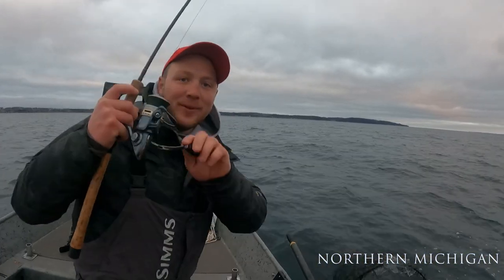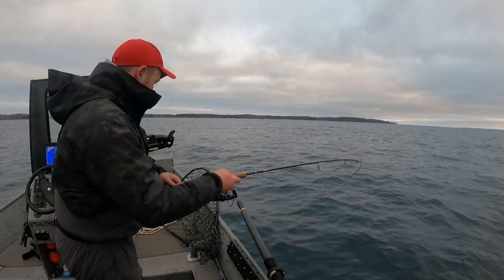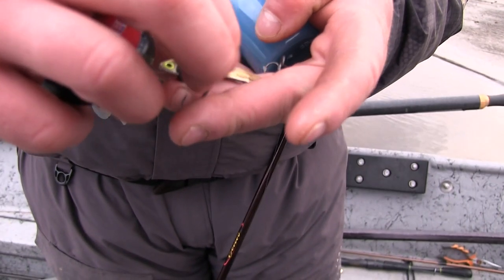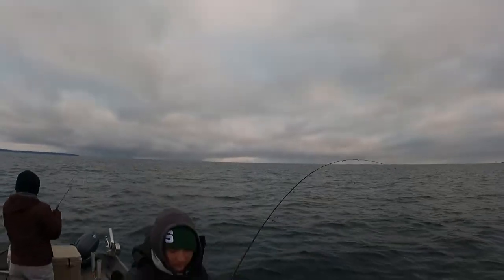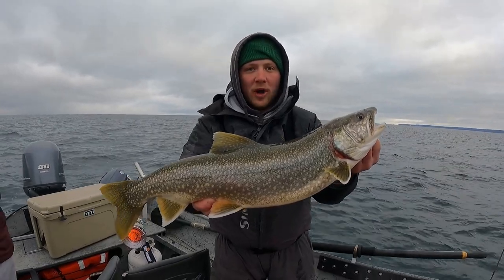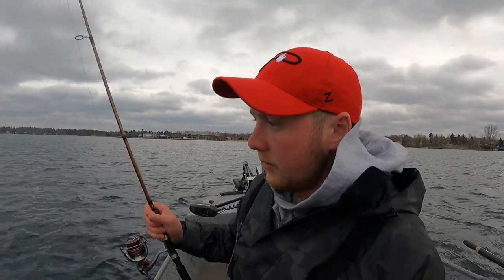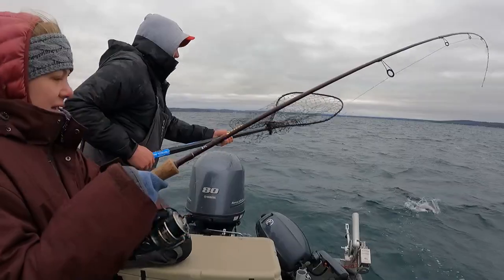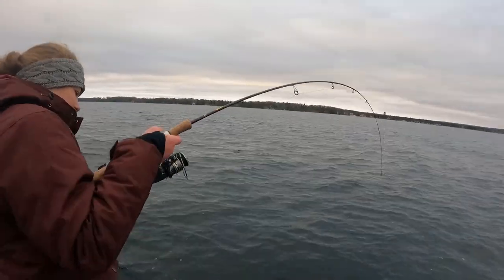Lake Michigan Cisco, Whitefish & Lake Trout Fishing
After several days steelhead fishing in Northern Michigan, Kyle McClelland of XXL Chrome Chasing suggested we take a break from the crowds and bring the boat to Lake Michigan in search of cisco, whitefish and lake trout. See how we did in this episode of Pautzke Outdoors.

To Learn More About XXL Chrome Chasing and their guided Michigan steelhead trips please